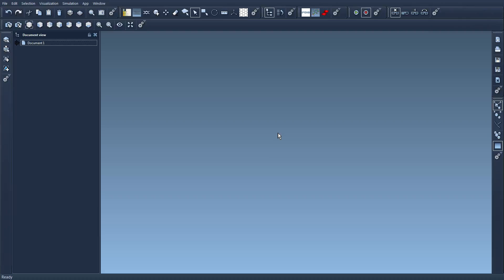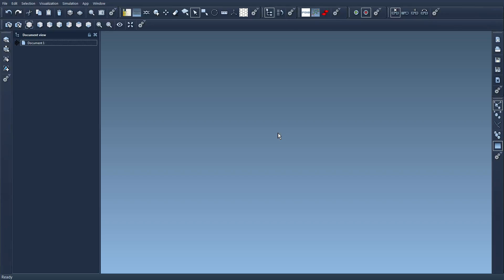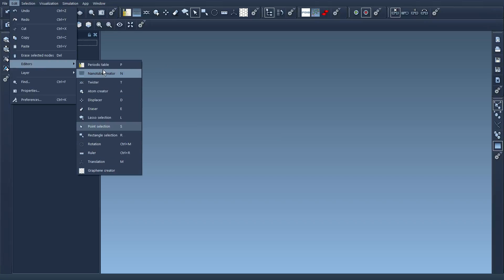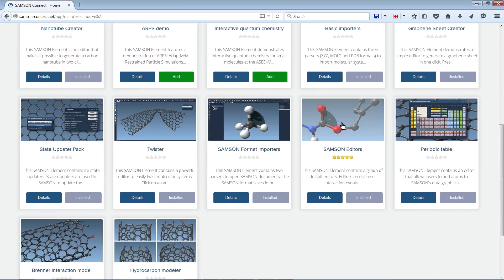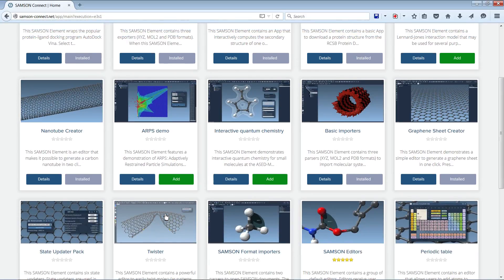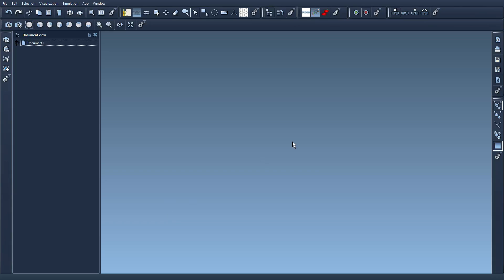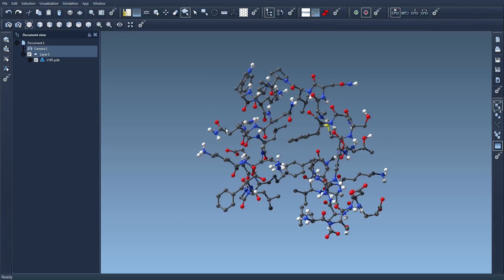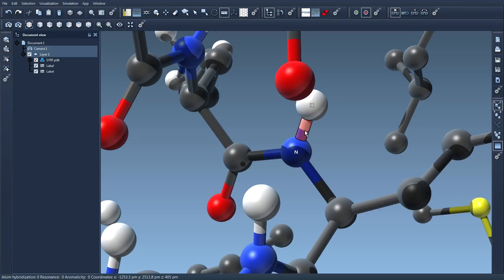SAMSON Tutorials - Essentials 14 - Editors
Editors in SAMSON make it possible to modify the document through user interaction events (mouse, keyboard, etc.). They appear in the Edit/Editors menu and in the Editors toolbar.

Editors are used to perform all kinds of tasks, from the most basic (selection, etc.) to more complex tasks (large scale molecular deformations with e.g. the Twister editor, graphene sheet creation, etc.).

Technically, editors are SAMSON classes that may be contained in SAMSON Elements.